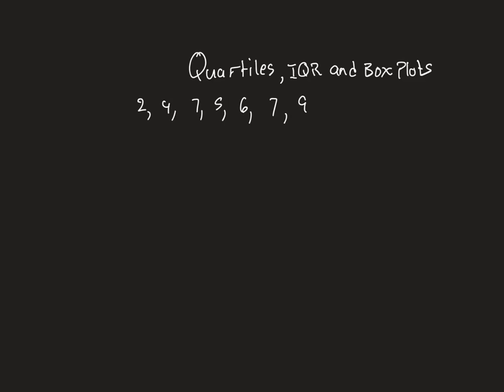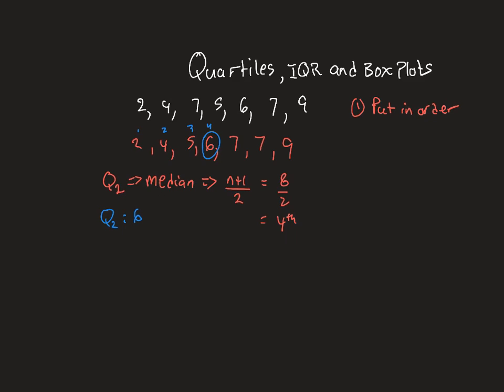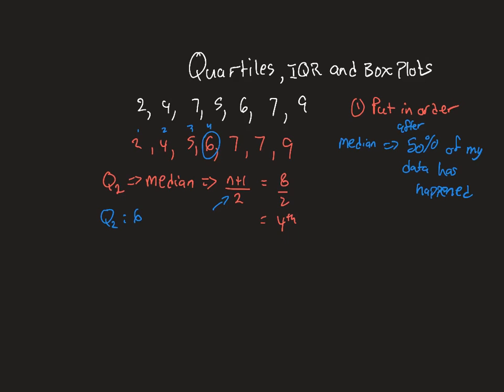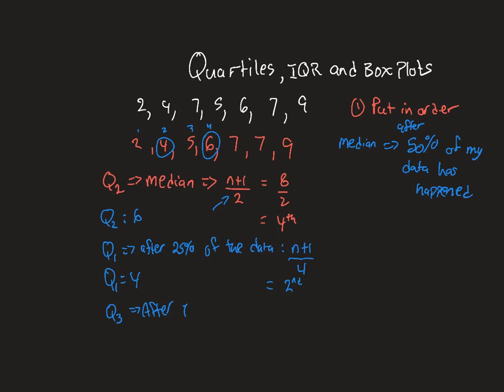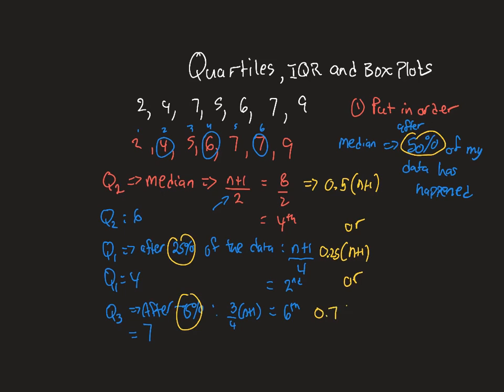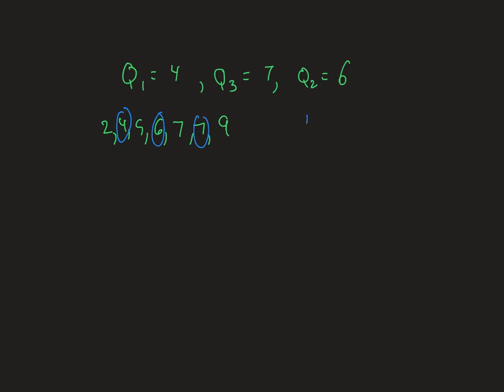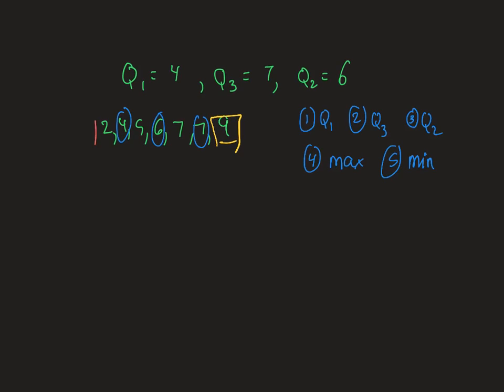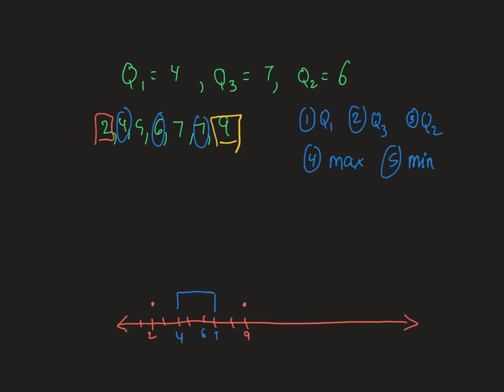Data - Quartiles, IQR and Box plots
In this video we look at what are quartiles, IQR and Box plots and how to find them. Enjoy!